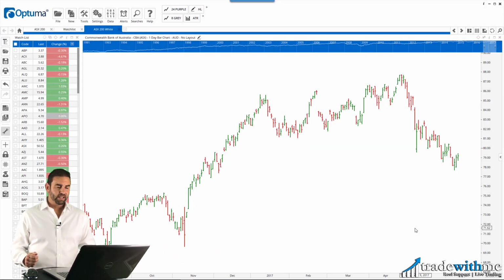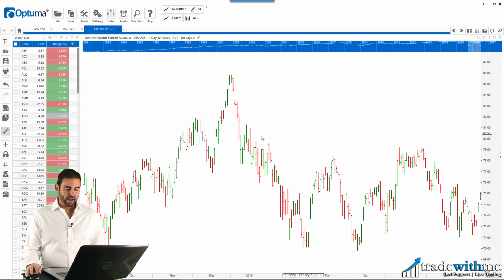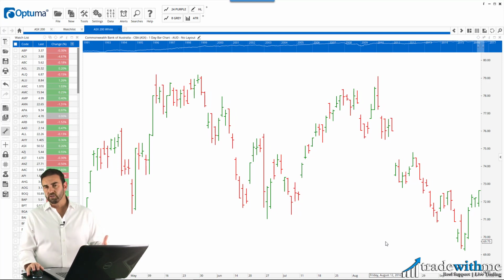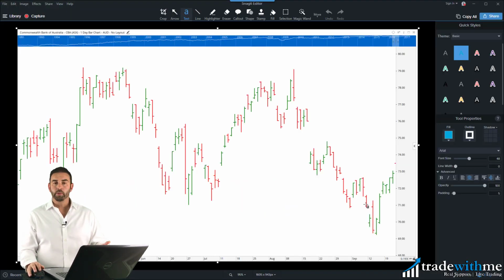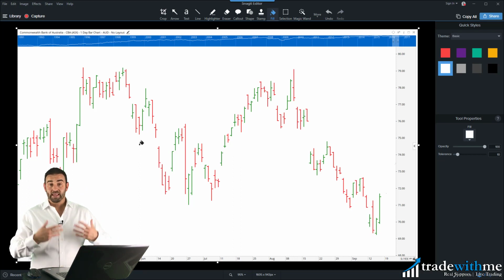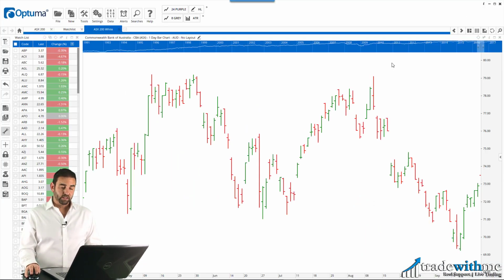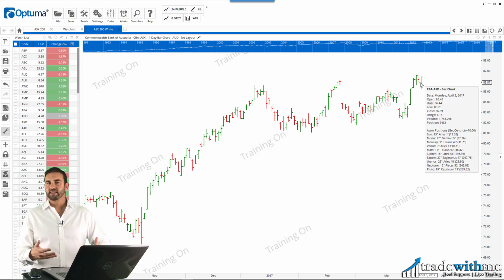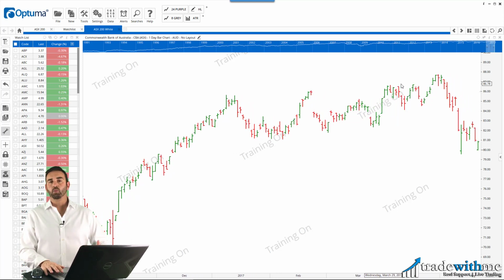tradewithme - How Do I Back Test